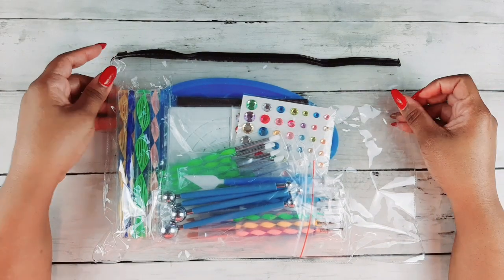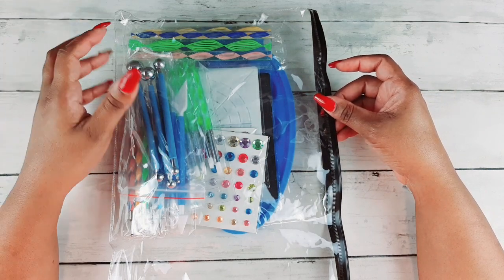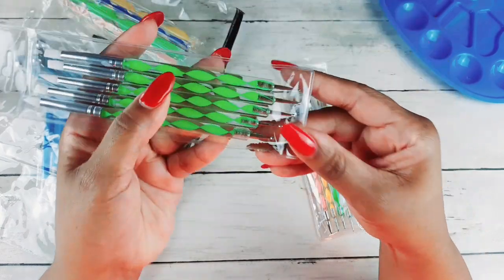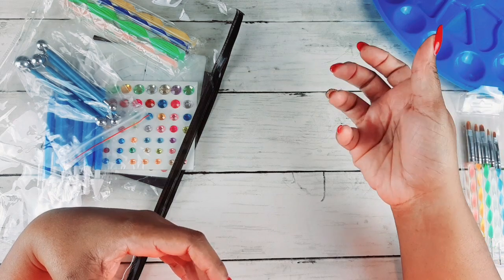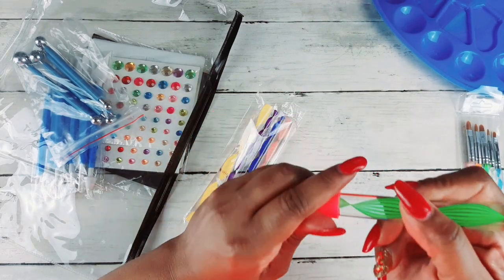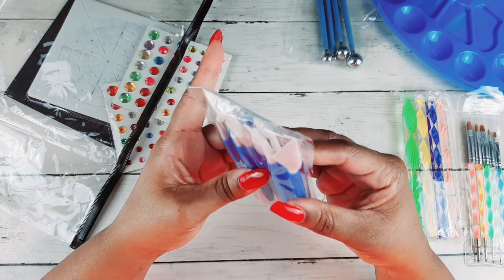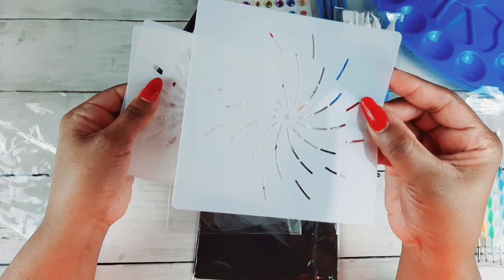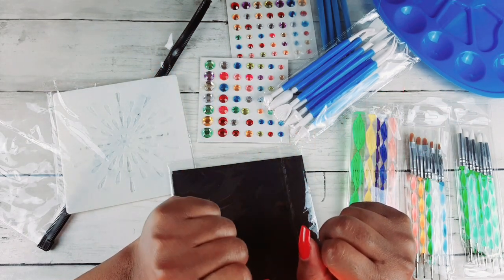Review Coloring DIY Mandala Rock Paint Tool Kit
Review Coloring Mandala Making Art Drawing Tool kit. How I plan to use this Make Your Own Mandala & Rock painting kit. So many different ways to use!

Get Great Supply ideas Here!!!

Facebook Groups-
Coloring with Dollardiva99-